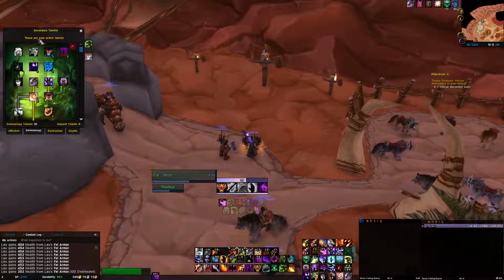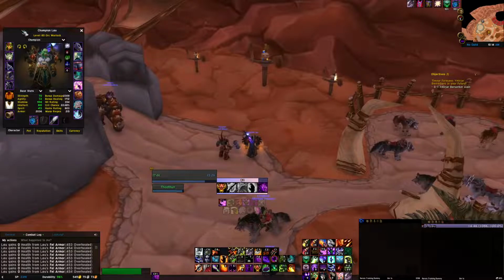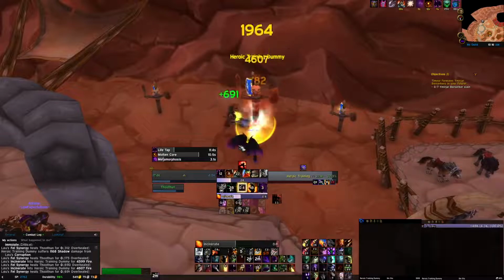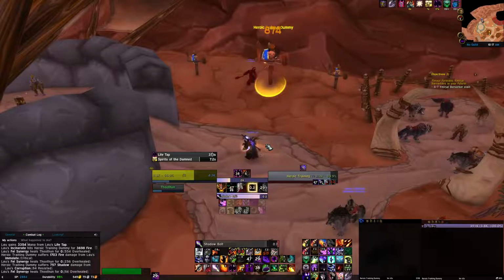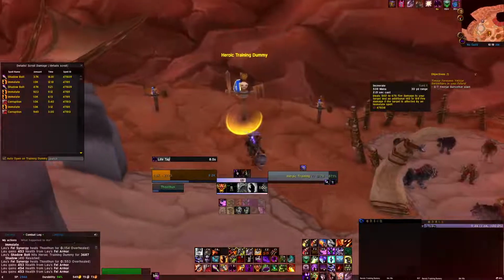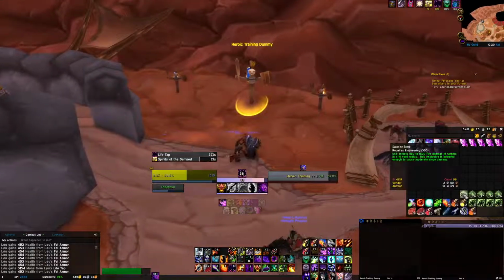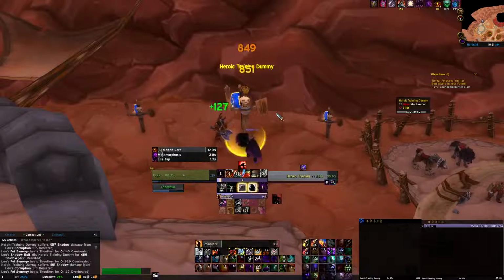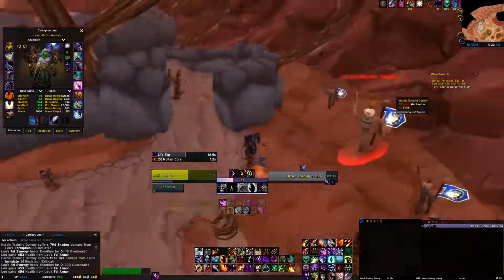WOTLK Classic Demonology Warlock PvE Guide Tier 7 Naxxramas/EyE/OS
In this video I go over talents/glyphs/rotation. leave any questions in the comment section.

Meta Macro:
showtooltip Metamorphosis
/cast blood fury
/use 10
/use 13
/cast Metamorphosis
/cast immolation aura